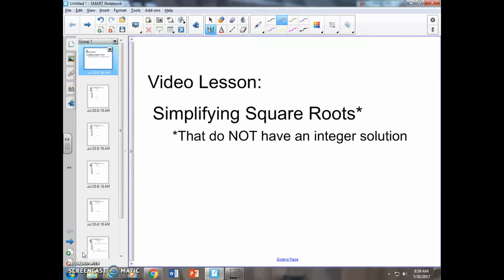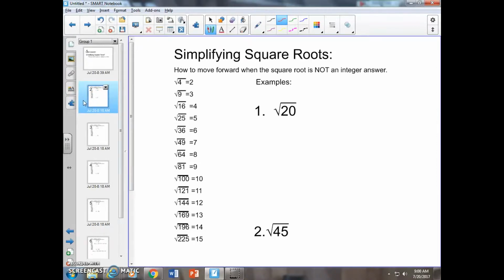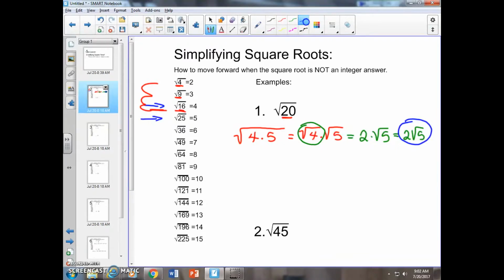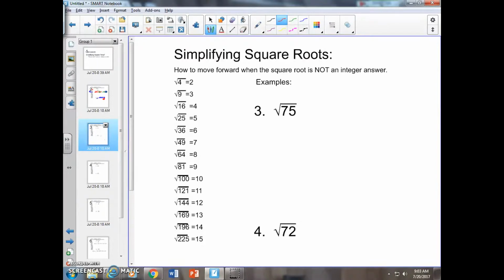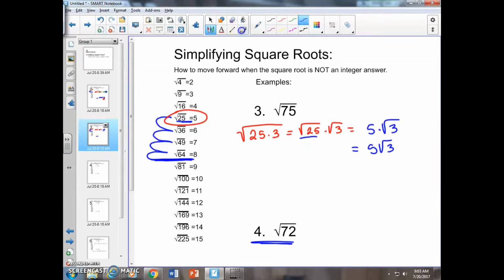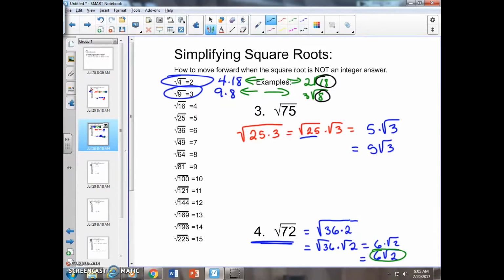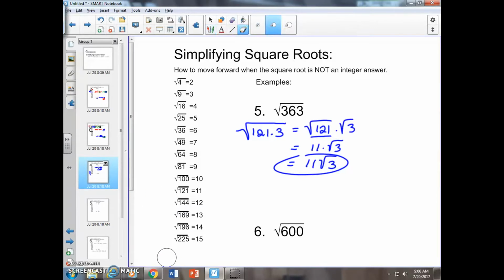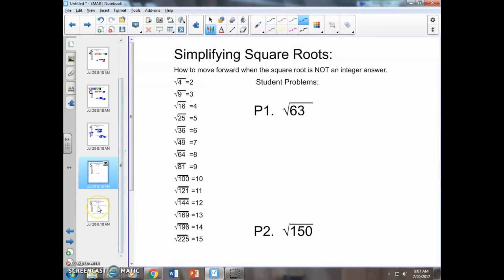Mr. Walden- Simplifying Square Roots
Mr. James Walden demonstrates how to simplify square roots.